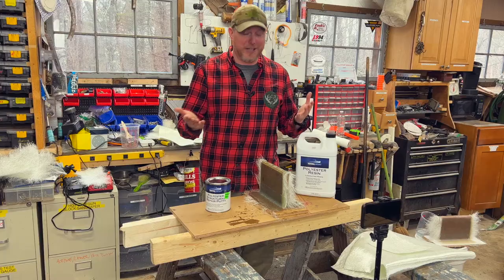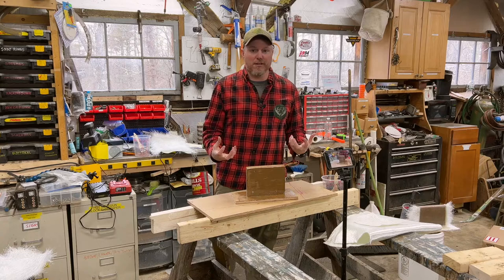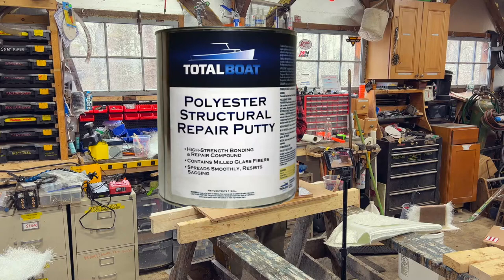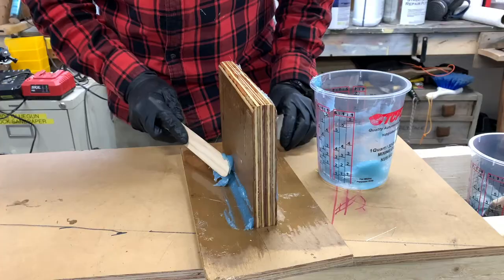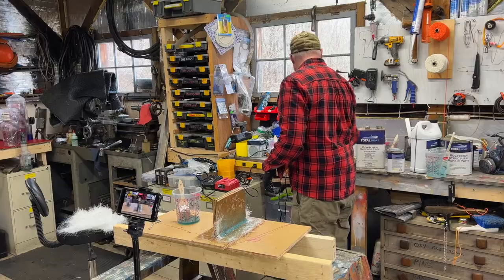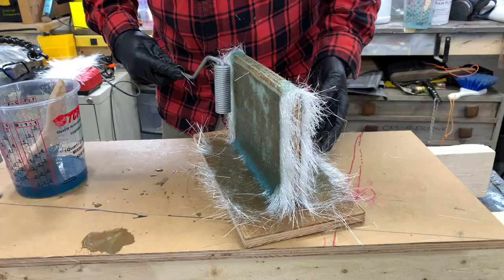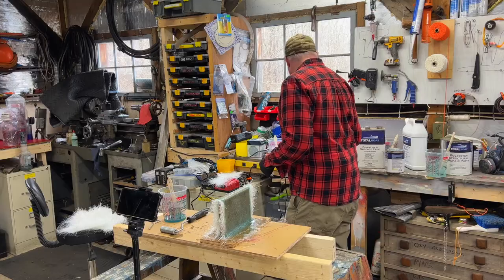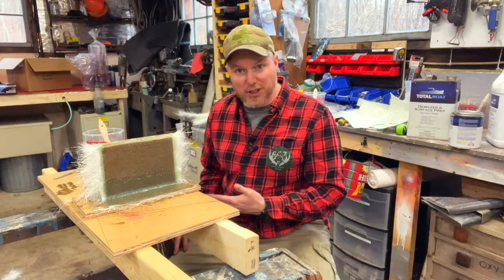Stringer repair or replacement? -How to fiberglass stringers and over plywood-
Plywood is just one of those materials everyone uses on their boat. In this video I will show you the proper way to do a fiberglass layup. Using some MDO I had in the shop, and is my preferred plywood for any boat project. Its light and once sealed semi waterproof (road signs and billboards were made from MDO) Fiberglassing plywood is a lot easier than you think!! And this technique applies to all fiberglass repair, or your own boat restoration project.
This type of repair can be applied to transom repair, or to replace the stringers on your boat. Even fiberglassing the bulkheads in your boat, really anytime you need to fiberglass a 90 degree angle.

You will need some 1708 fiberglass and some chop strand matting to do this layup. It is crucial that you round over the top edge. Fiberglass does not like to bend at 90 degree angles. I really prefer to use a structural repair putty like total boats or hull and deck because I don't have to mess around with silica, which is very toxic to our lungs.

If your using laminating polyester resin make sure you cure it with gelcoat, please don't use the PVA. I explain why in this video!